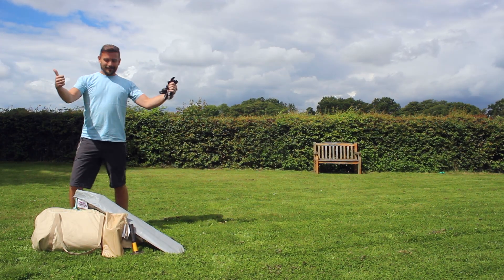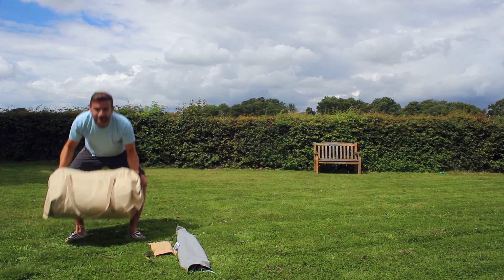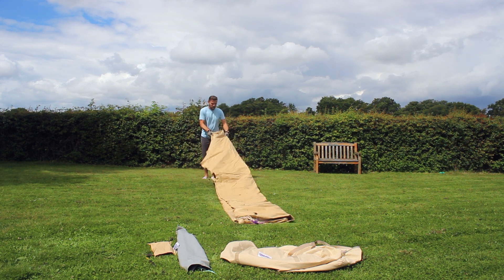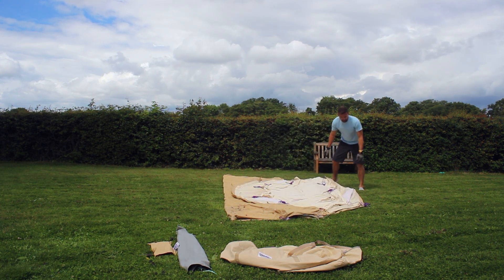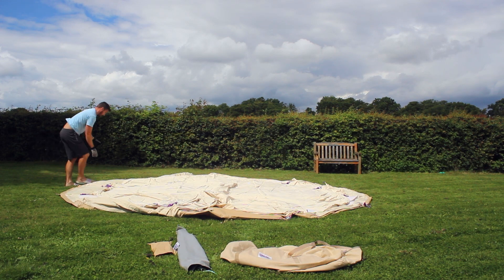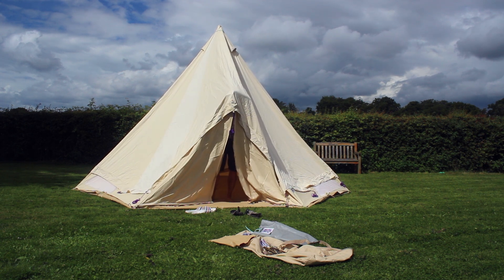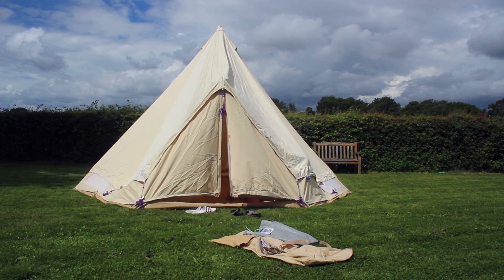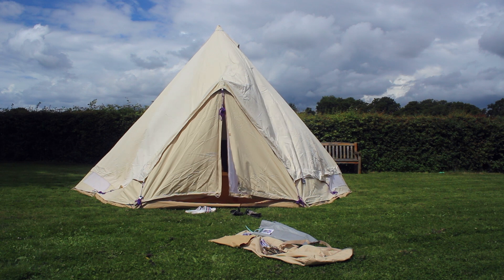How to pitch / put up a 5m Bell Tent / Canvas Tent with Baylily Bell Tents (in real time)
Alan from Baylily Bell Tents is showing how to pitch / put up / setup a 5m Bell Tent / Canvas Tent (in real time).

We've done this video in real time, so that you can see every single bit of a setup, every peg placement and just have the confidence on how quickly it can be done in.

How's your Bell Tent Set-up gone?

If you've learnt something from this video and hopefully enjoyed, well do feel free to buys a coffee.

or here on this YouTube channel.

We're Emily & Alan Braithwaite off of Yellow Tuxedo and Baylily Bell Tents, and we are digital visibility specialists on a mission to make growing your business online, simple for you and as many people as possible...  Baylily Bell Tents is part of the Yellow Tuxedo Ltd family..

💛Our best links for you.

💥Our Yellow Tuxedo Note Books.

🎪🎪 The Digital Circus 🎪🎪 - Our membership